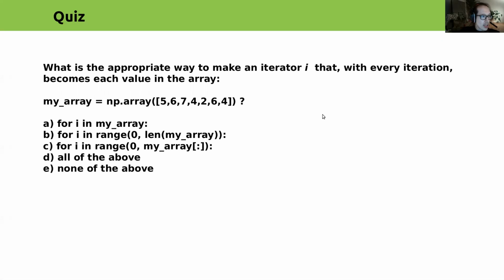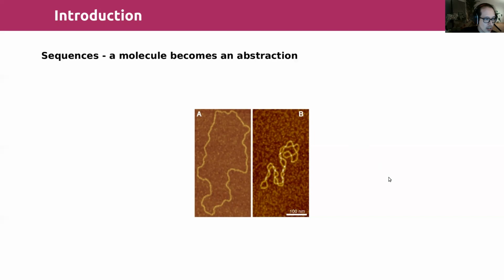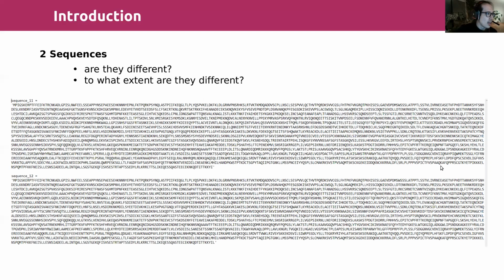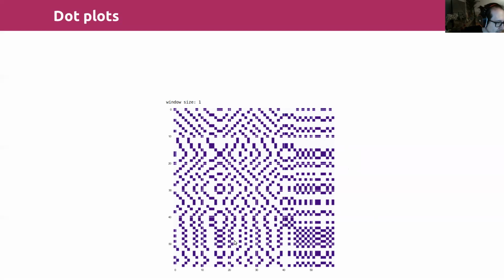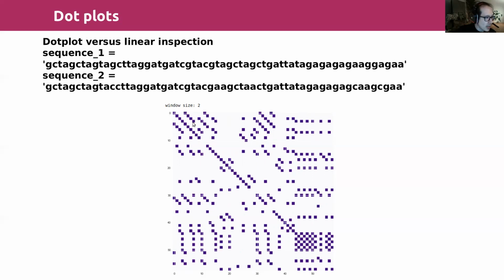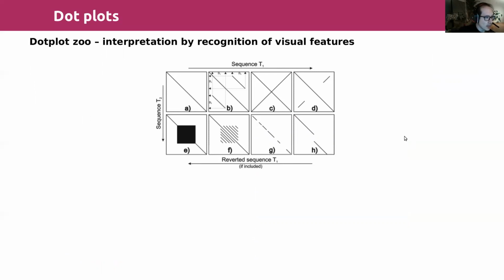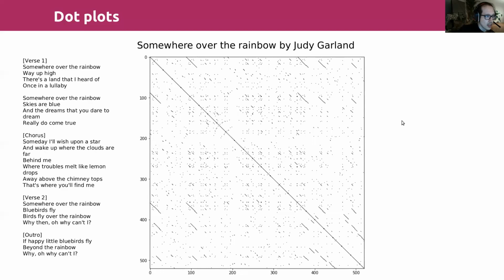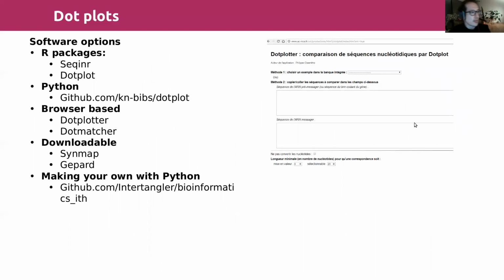day 3 - comparing sequences, dot plots